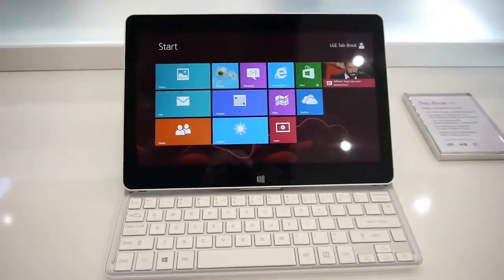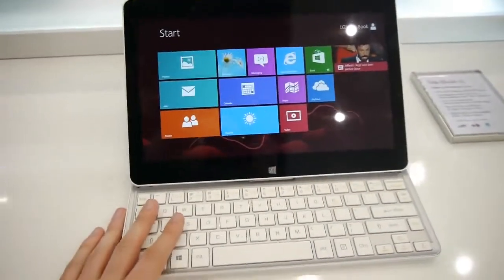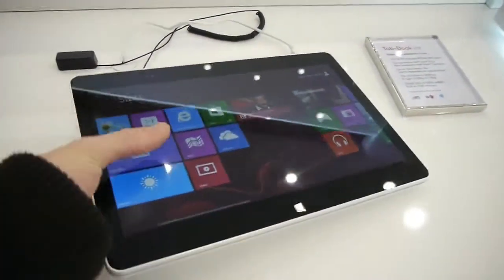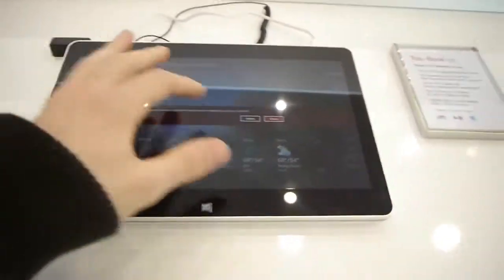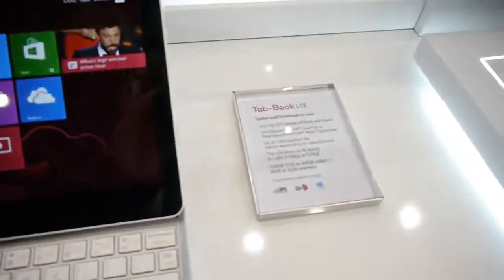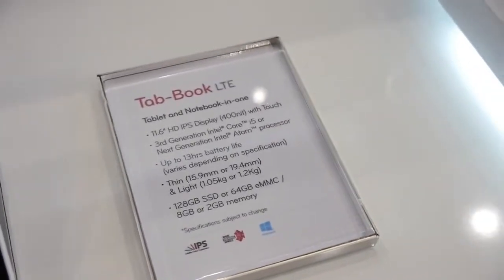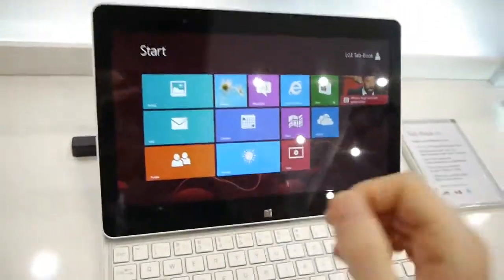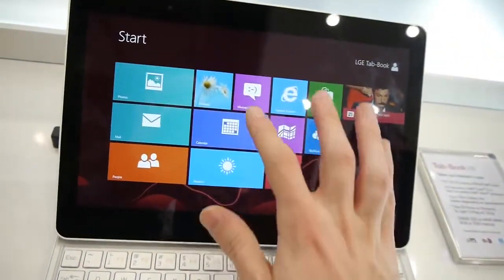LG TabBook Handson